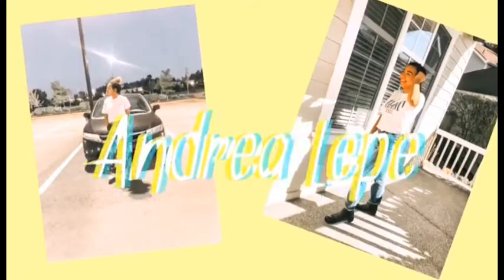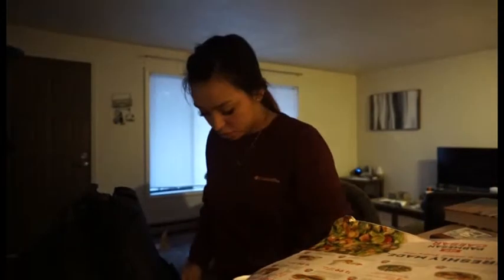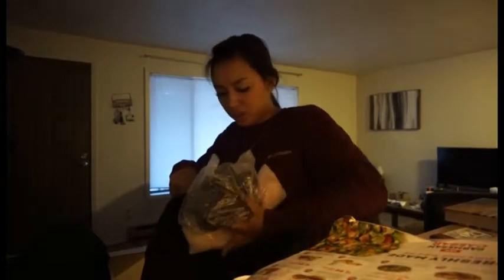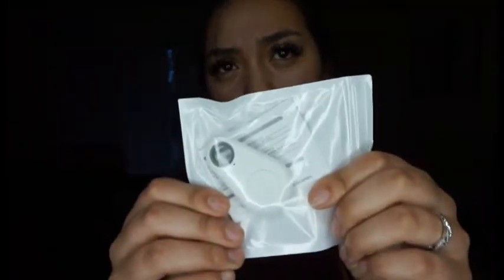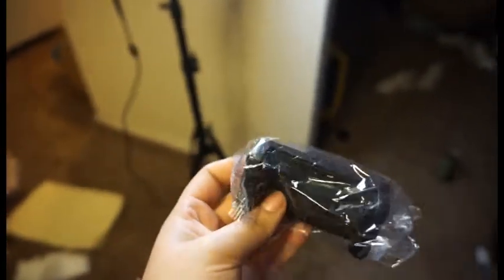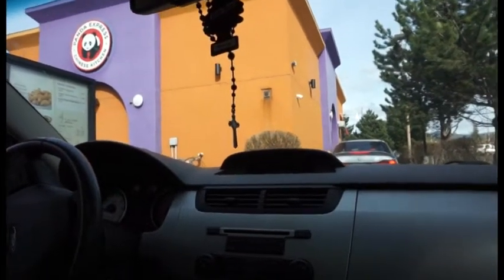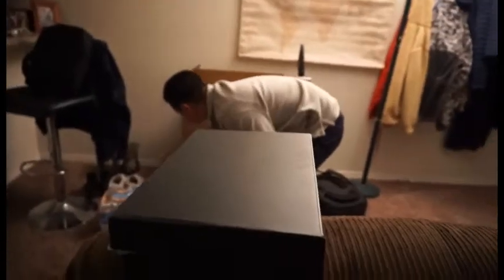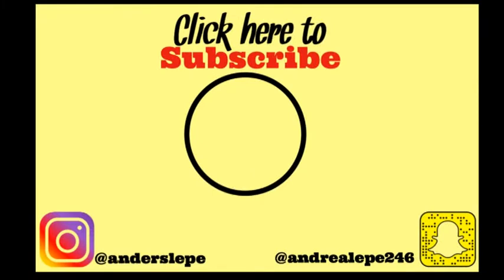I Bought A Ring Light And This Happened.....